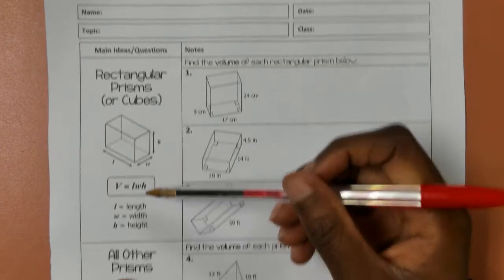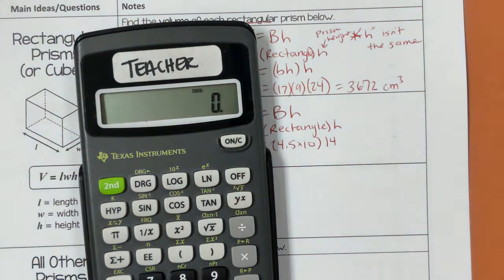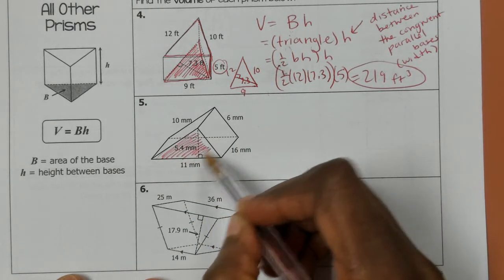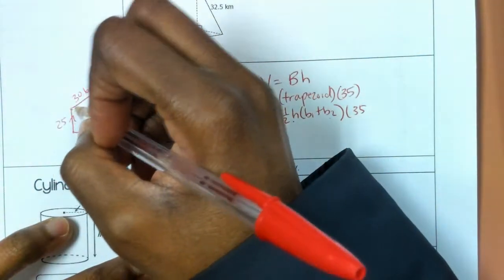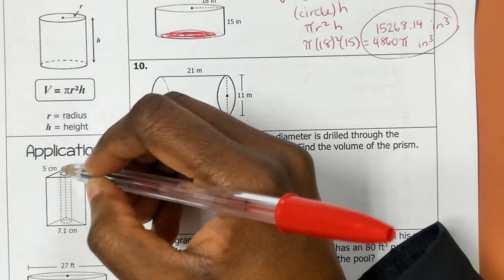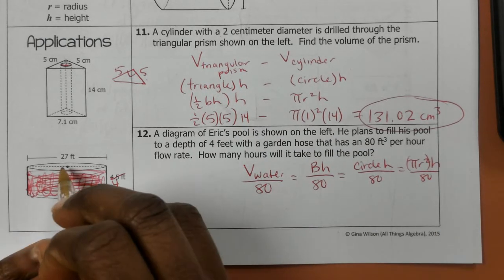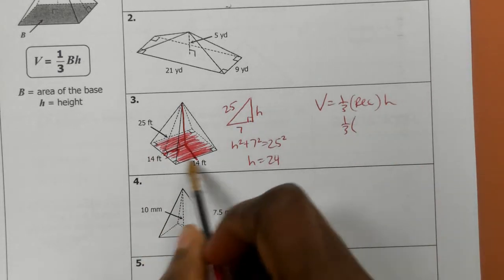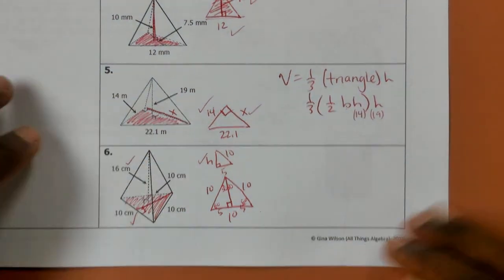Geometry: Calculating Volume of 3D Solids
Volume of prisms, pyramids, cones and cylinders.